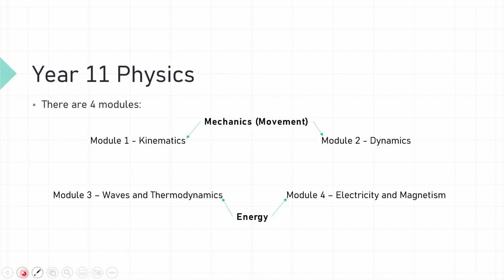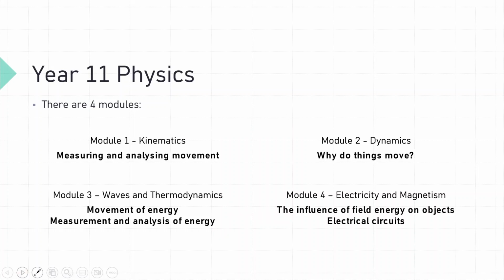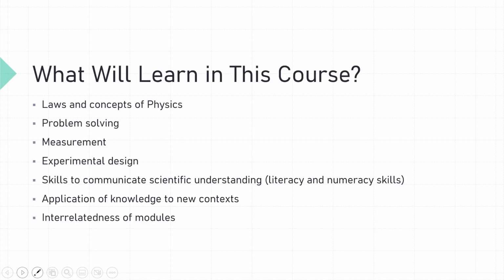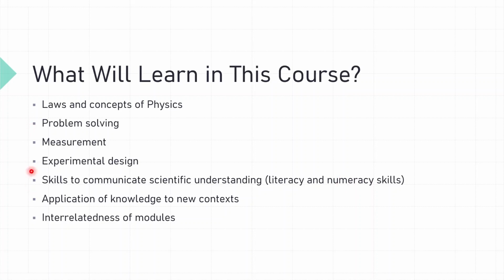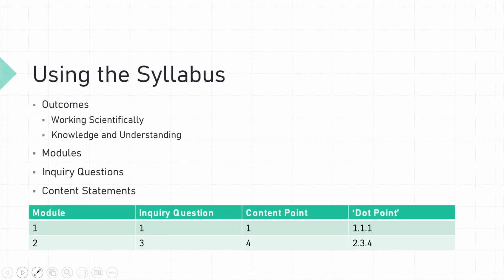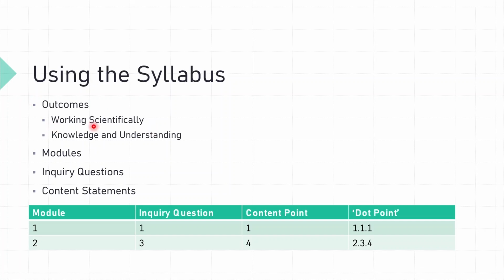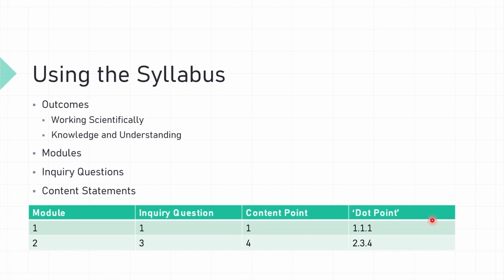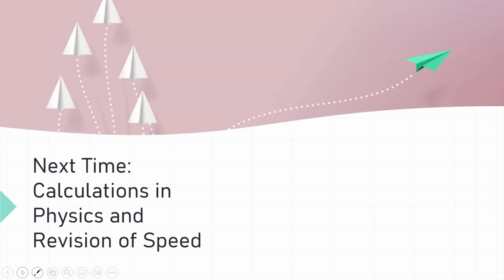M1 Physics - Introduction to Year 11 Physics and the Flipped Classroom